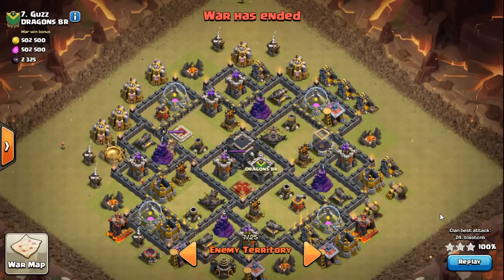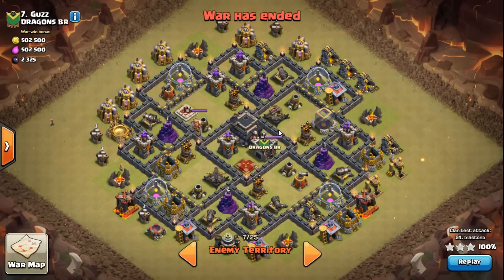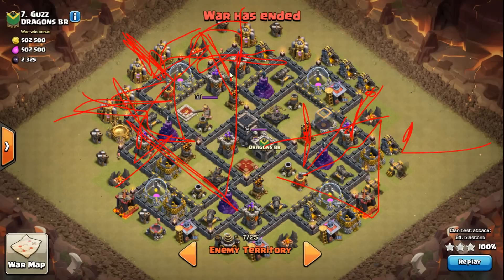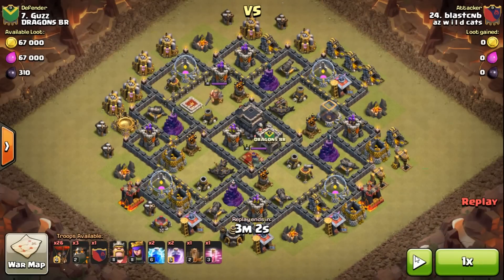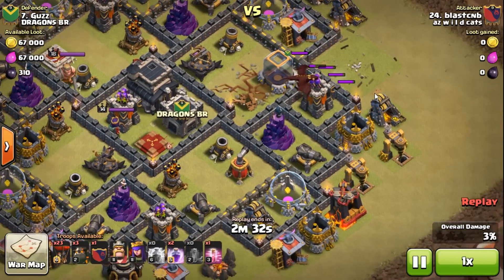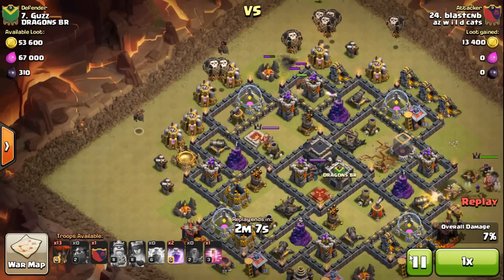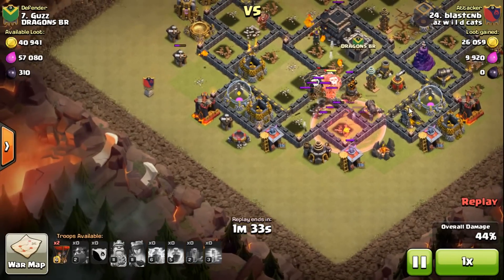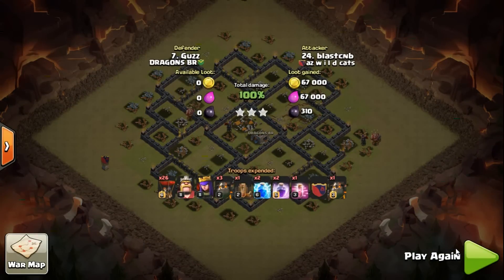Queen POP LaLoon vs POPULAR MAX PCB base. C.C.Drag. 3 STAR Attack. Clash of Clans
Here is a nice video on the popular pcb base layout. This base had all traps set to air and a drag in the cc. I worked around the blowers and pulled an easy 3 star in record time. ENJOY!